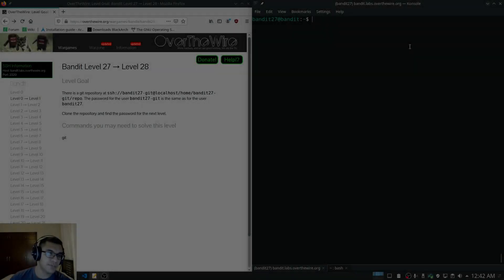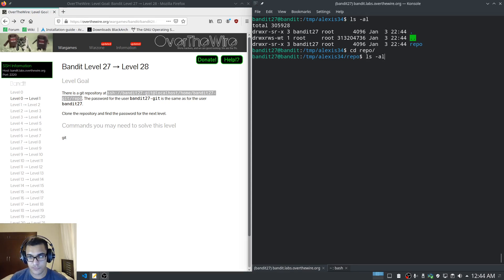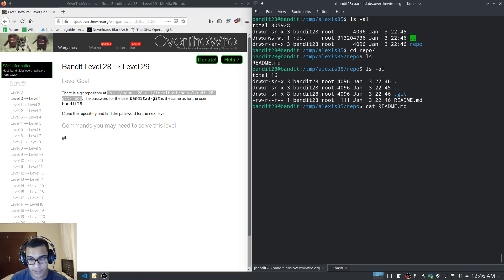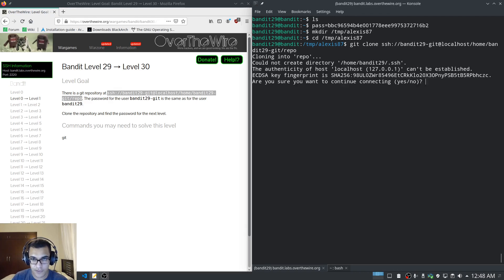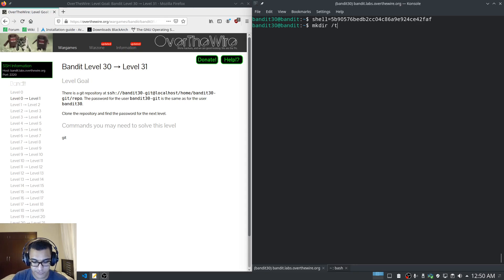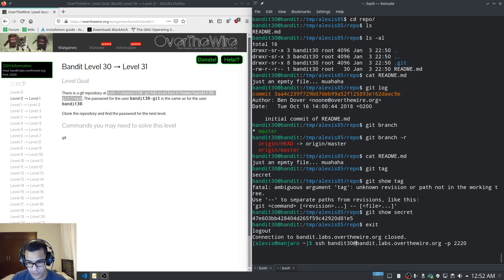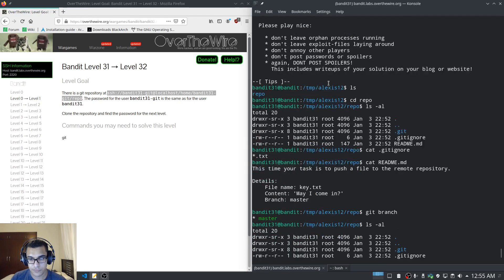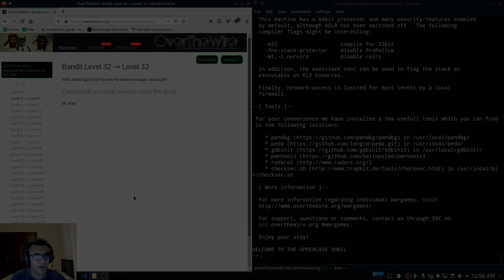OverTheWire Bandit Walkthrough - Level 27 - 31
In this video i go through levels 27-31 of the OverTheWire Bandit challenge. These levels involve working with git repositories and utilizing branches, commits and tags to find credentials.

Kiitos katsomisesta
感谢您观看
شكرا للمشاهدة